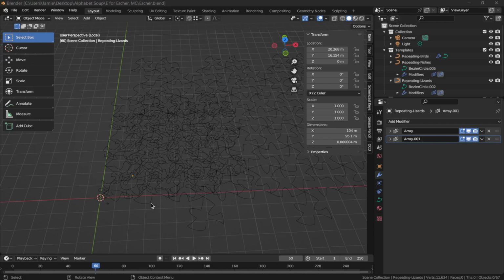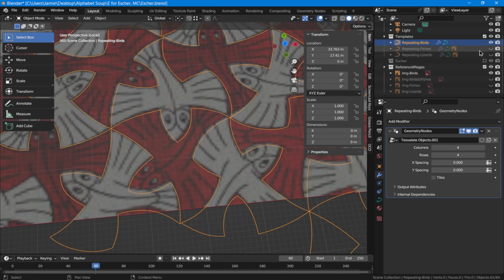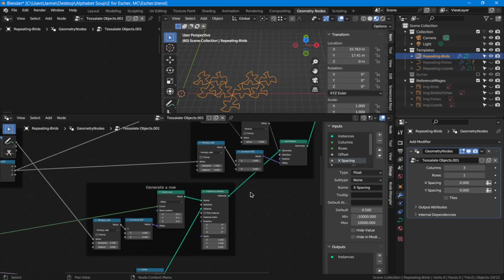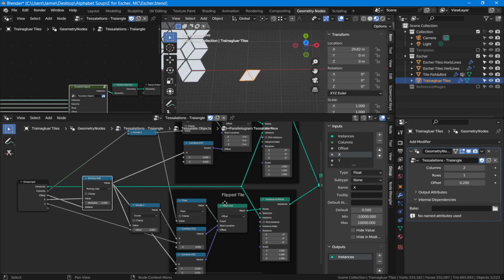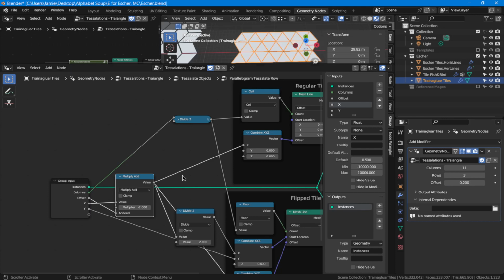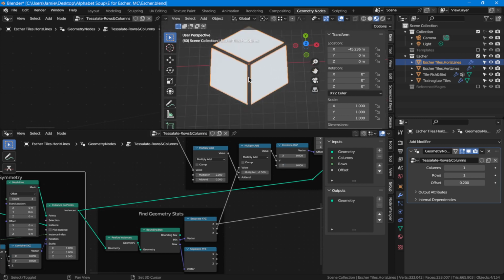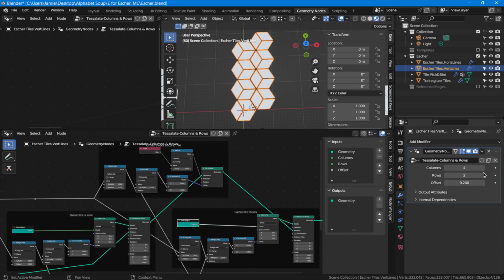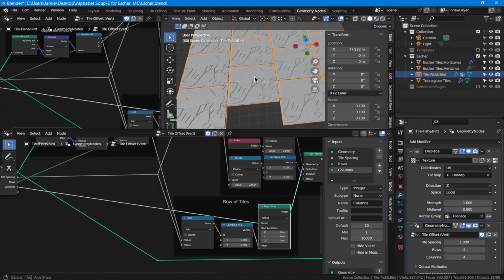Escher Inspired Tiles (Blender)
Escher Inspired Tiles made in Blender.